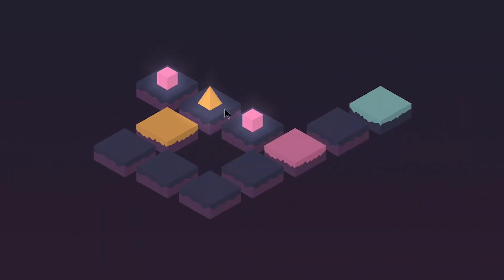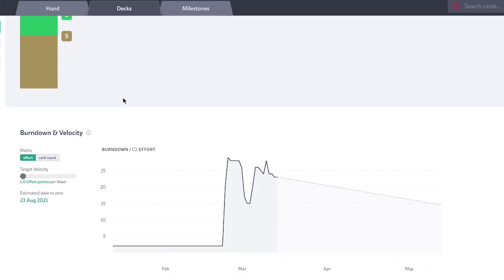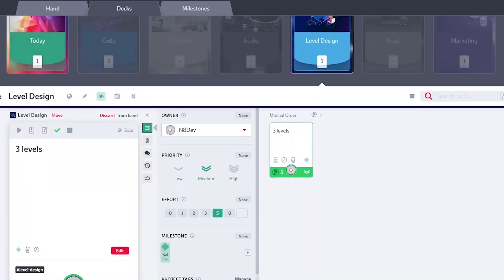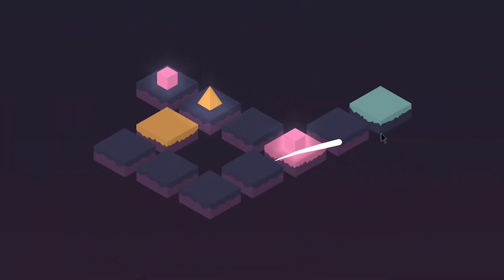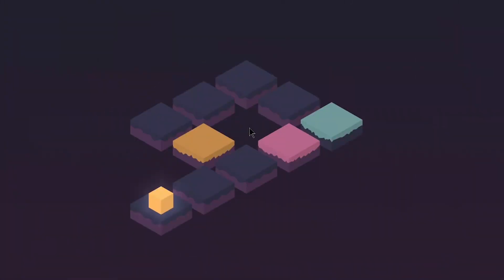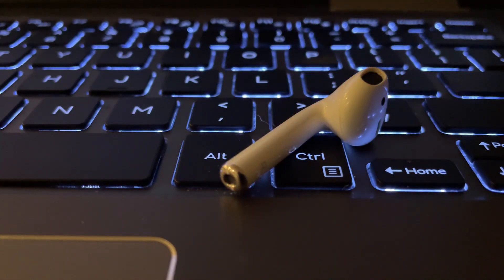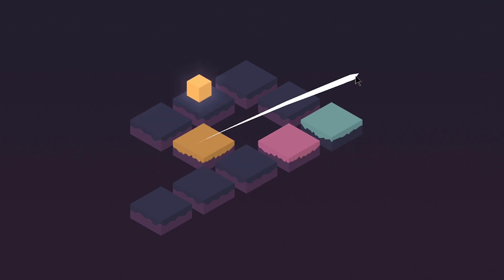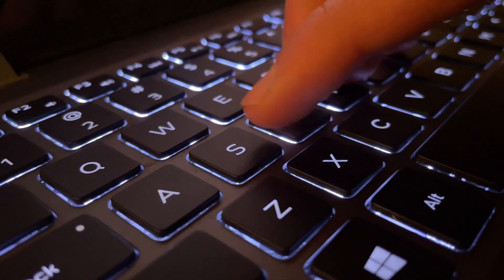How I'm Using CODECKS to PLAN my INDIE GAME || Allete Devlog #2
actually planning my game efficiently be like

/// MY STUFF ///
// Game Engine - Unity 3D